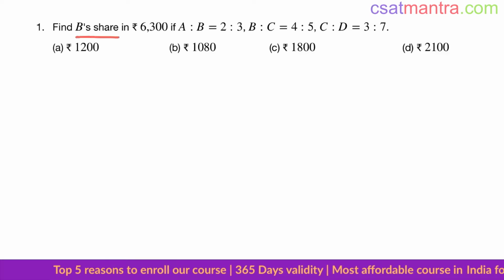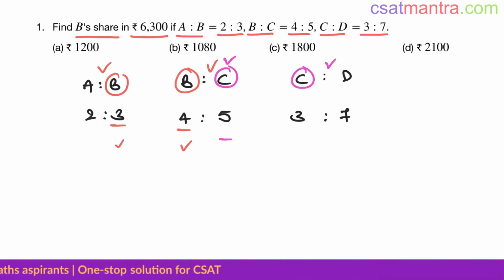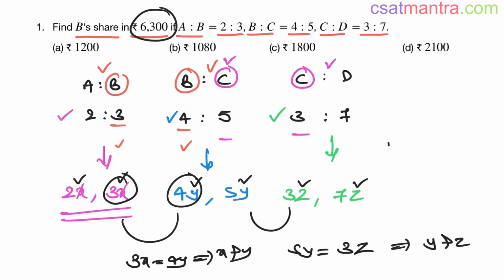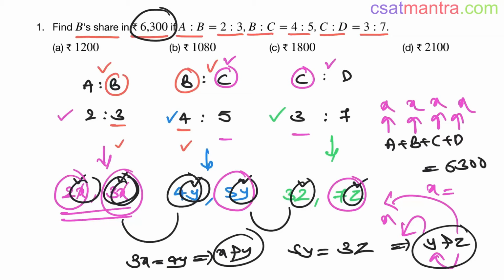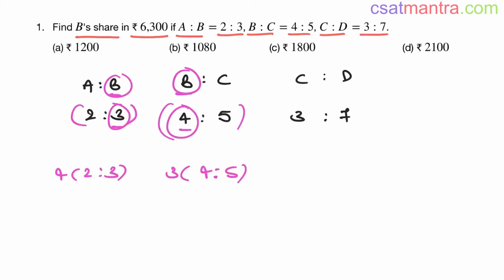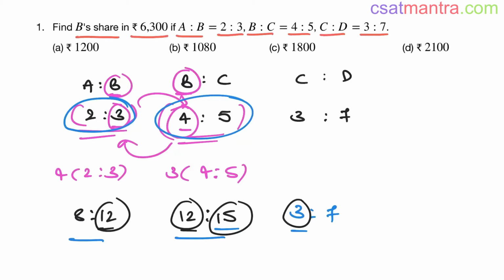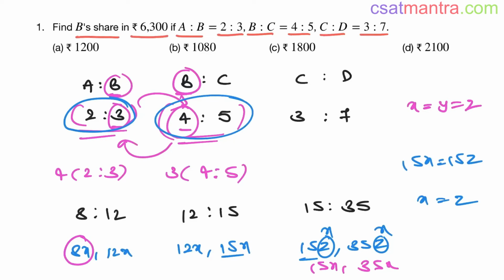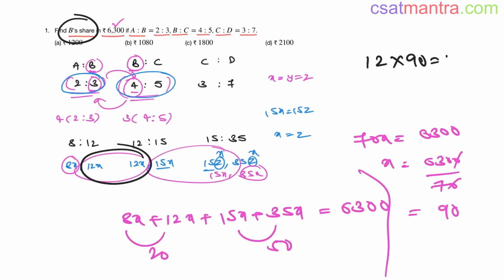Find B's share in ₹ 6,300 if A:B = 2:3, B:C = 4:5, C:D = 3:7 | CSAT MANTRA